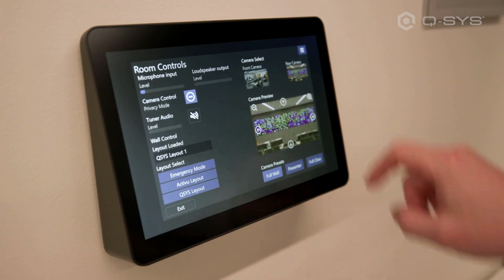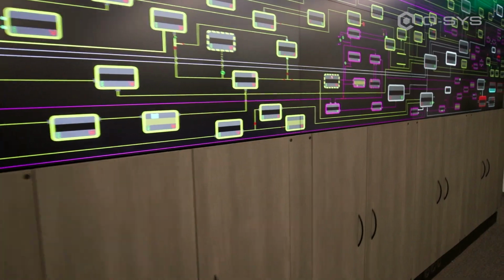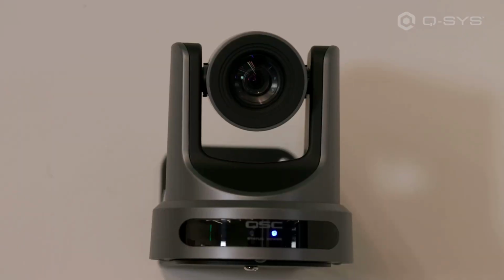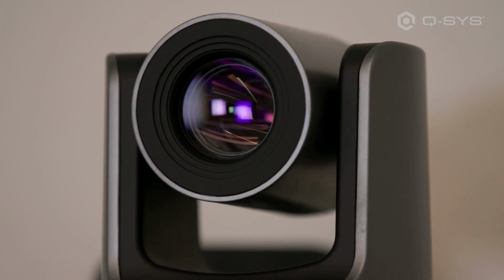Q-SYS Featured Room Type - Emergency Operations Center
Emergency Operations Centers found their purchase in government and public sector spaces, but now are increasingly found elsewhere. Because organizations across all sectors can experience cyber security breaches, PR issues, or a variety of emergencies that require individuals to react quickly and with focused effort. The emergency operations center, or EOC, is an emerging high impact space-type that enables organizations to have a secure area in which to launch a response.